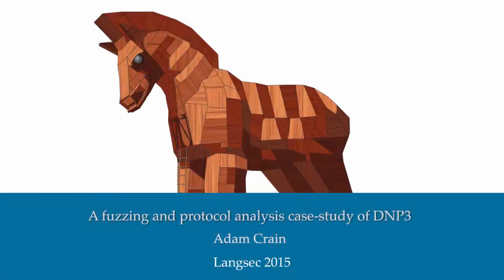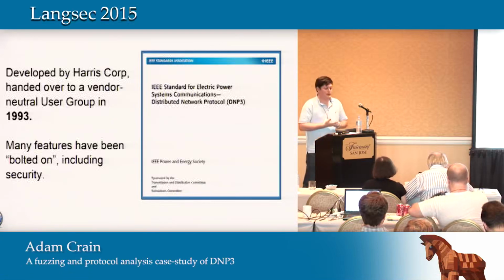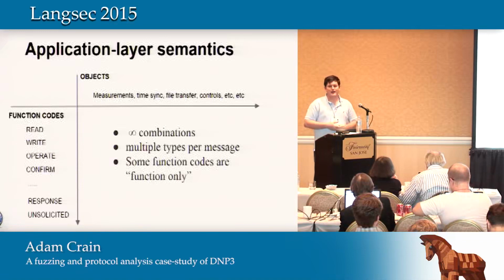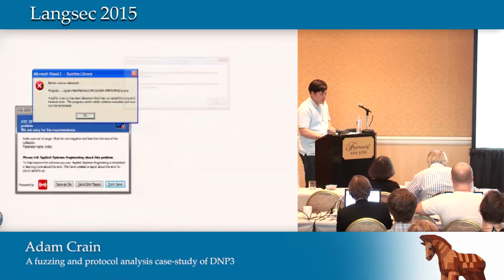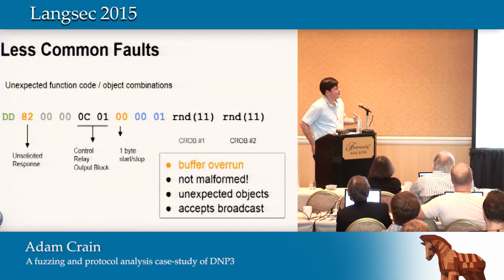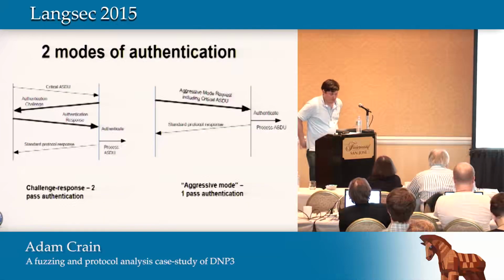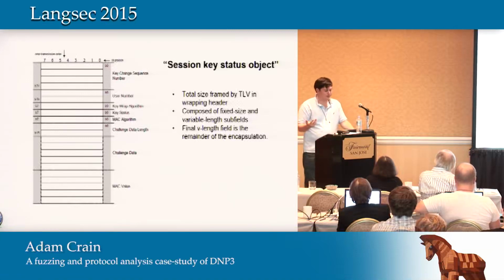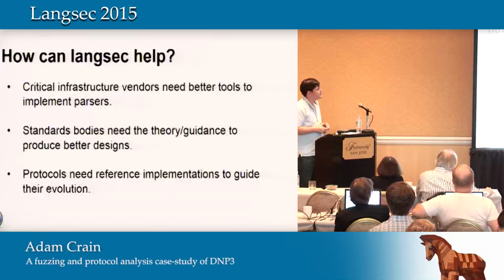A fuzzing and protocol analysis case study of DNP3